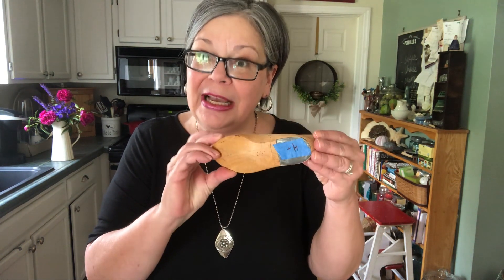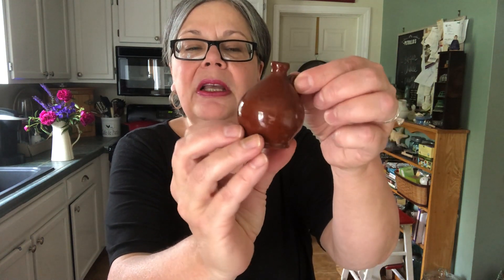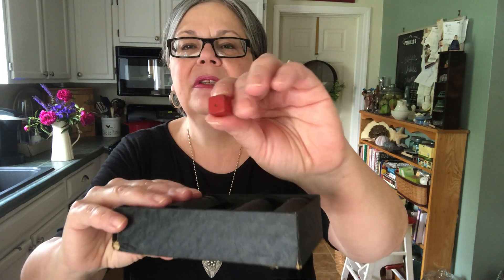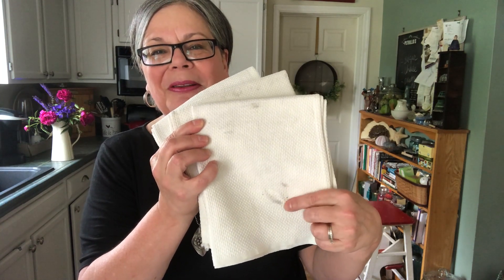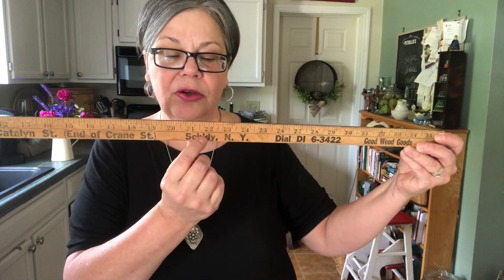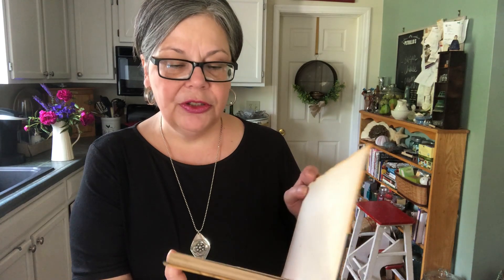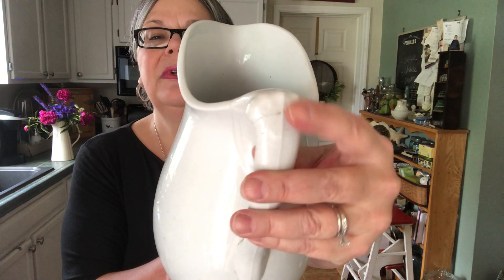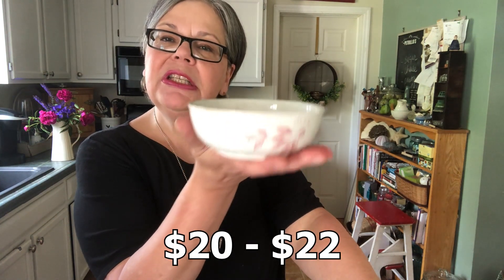FARMHOUSE FINDS! Thrift Store - Flea Market - Estate Sale HAULS!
Learn the history, types, and values of some farmhouse vintage and antiques in this comprehensive video.